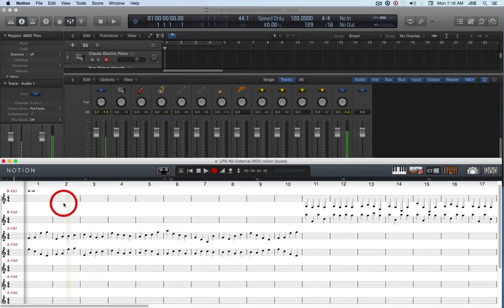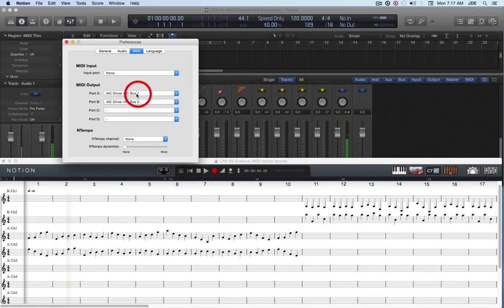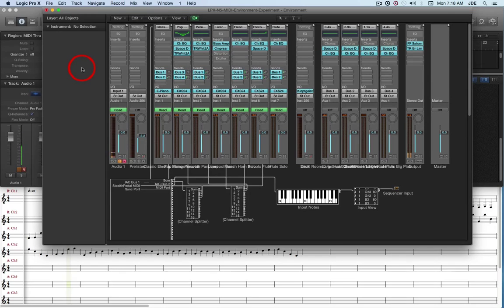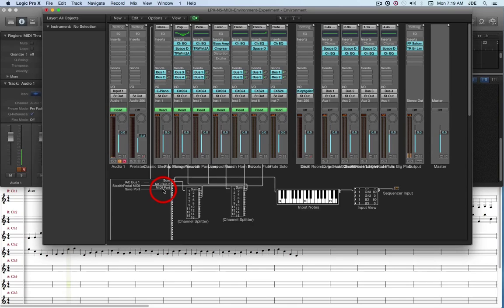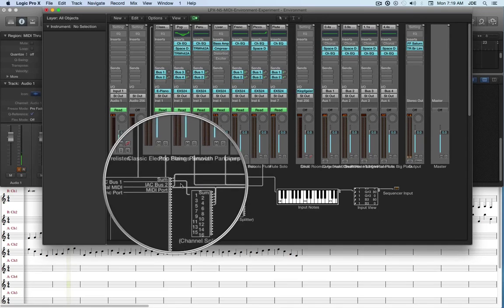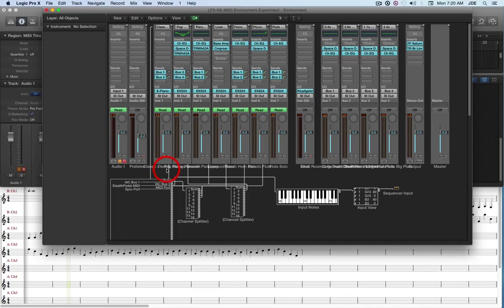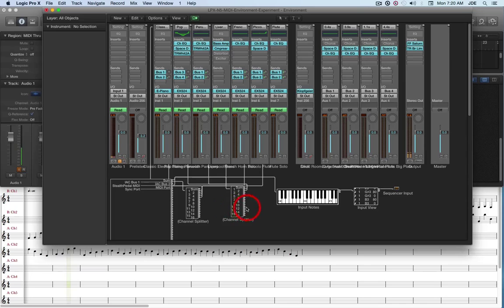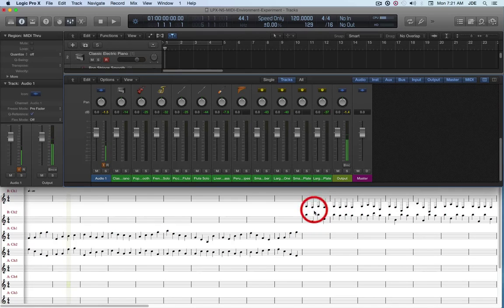Logic Pro X MIDI Environment Routing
This video provides some information on the Logic Pro X MIDI Environment and signal routing in a ReWire session where Logic Pro X is the ReWire host controller and NOTION 5 is the ReWire slave.

There is a bit of overlap in the MIDI coming from virtual MIDI cable "IAC Bus 2", which is a problem, but I am doing some reading and experimenting to discover how to do this correctly, so once it all makes sense I will do another YouTube video tutorial.

[UPDATE:  I did a few more experiments and noticed that I had MIDI Port B routed to the IK Multimedia Stealth Pedal rather to IAC Bus 2, so this was the cause of the "overlap" problem.  For some unknown reason I was reading the MIDI device list for the Physical Input device from left-to-right rather than from top-to-bottom, so I quite mistakenly thought that IAC Bus 2 was the fourth MIDI device when actually it is the third MIDI device, hence the cause of the "overlap" problem.  Once I corrected the MIDI signal routing for IAC Bus 2, everything worked, and there was no "overlap". ]

For reference, all the instruments are native Logic Pro X virtual instruments, but this also works with third-party virtual instruments and their corresponding sampled sound libraries.